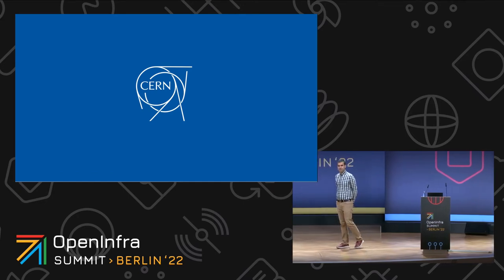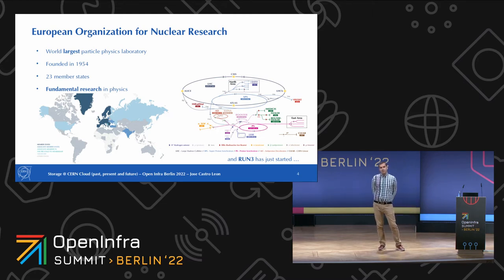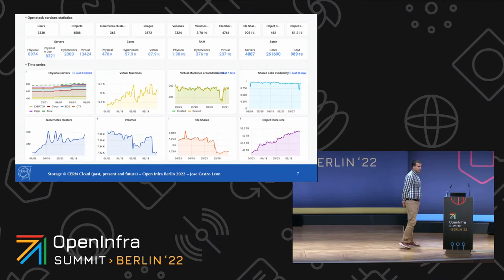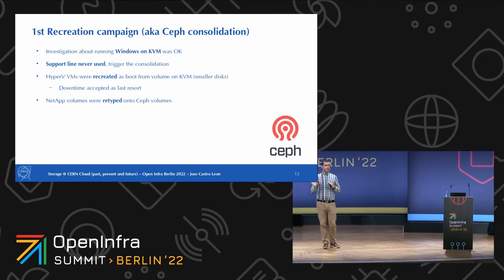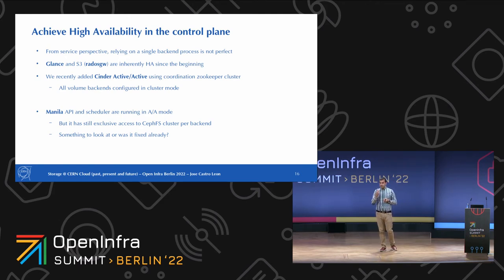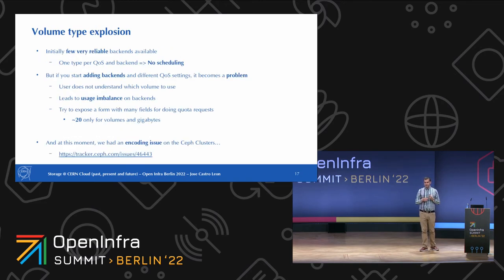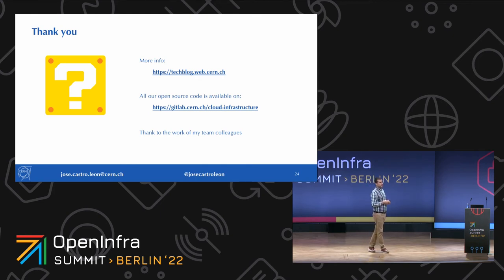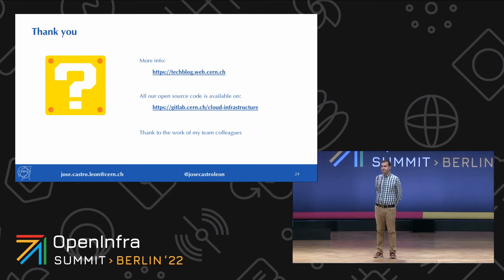Past, present and future of the storage in the CERN private cloud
Since the begining of the CERN private cloud solution back in 2012, CERN is running a different storage solutions to cover our user's needs. Starting with a reduced offering just with block devices with 2 different vendors, to offer now also fileshares and object store using many Ceph clusters. We'll show the issues we had on the storage area, how we overcome them and how we managed to evolve the setup to meet our user needs. One of the last additions was the inclusion of multiple availability zones on an existing live setup with no prior availability zone configured. This was done keeping the user workloads active and running. But the story doesn't end here, we are heavily investing in technologies like volume replication, share replication and multisite object integration.

Speakers:
Jose Castro Leon